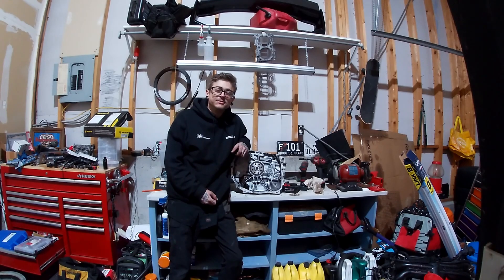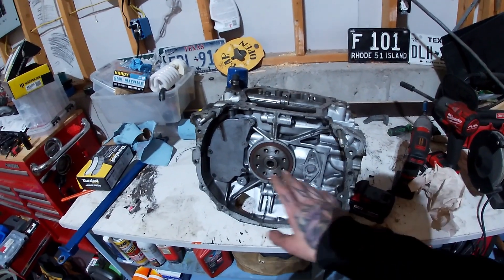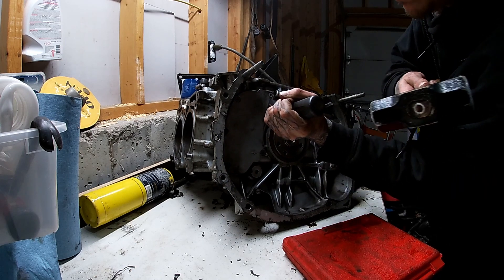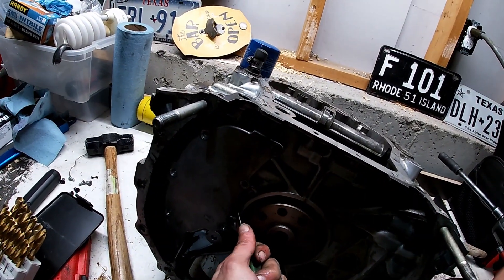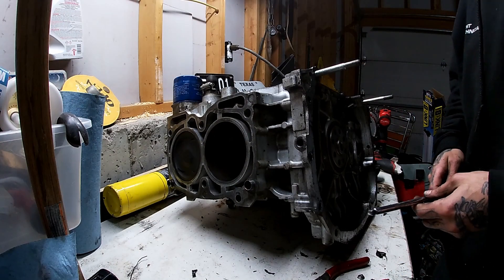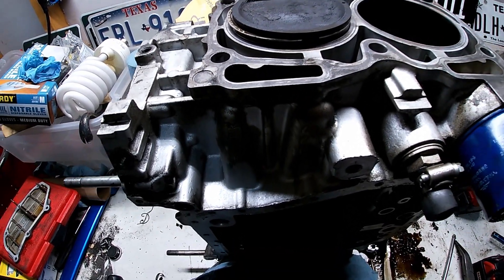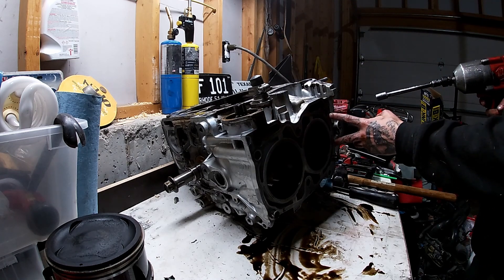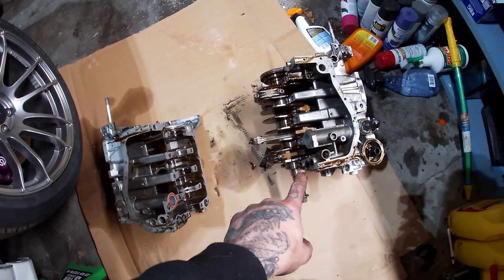How to Split a Subaru Short Block: Made EASY! || Block Disassembly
This is part 1 of 2 of my videos showing how to split a Subaru short block and reassemble a Subaru short block with new internals. In this video, I show you step by step how to disassemble and split a Subaru short block for rebuild.